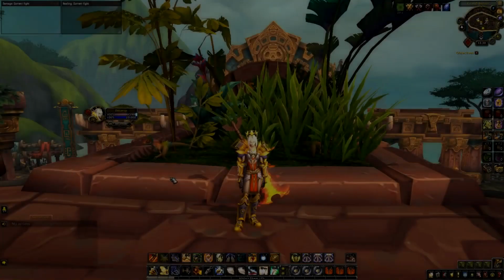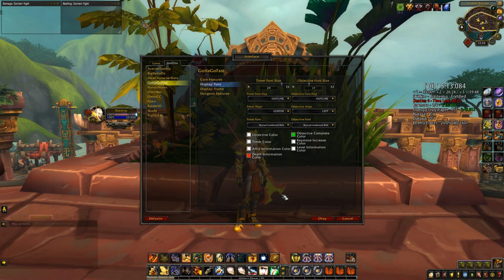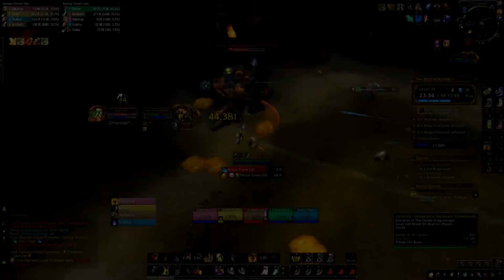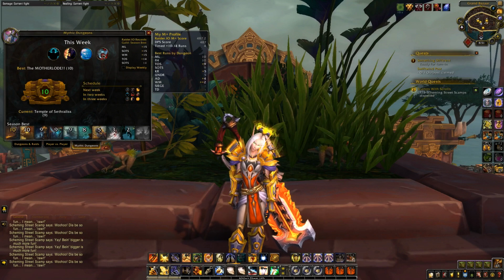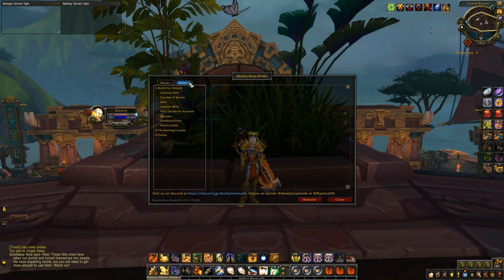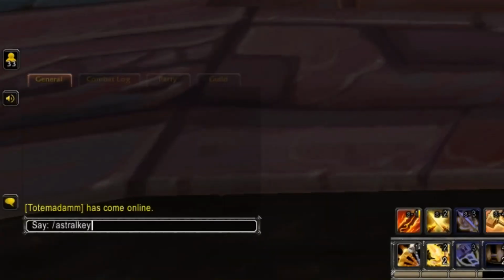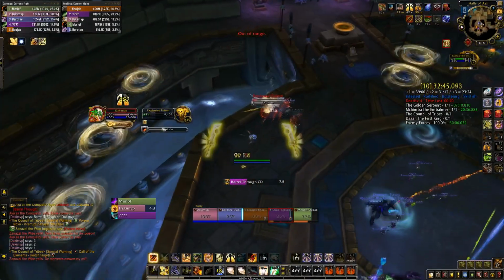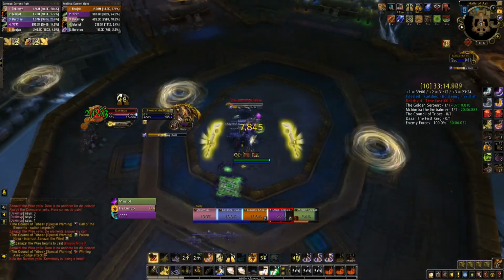MUST HAVE MYTHIC + ADDONS BFA - IMPROVE YOUR M+ KEYS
Hello everyone, today I go over some addons I think are a must have for Battle for Azeroth mythic + dungeons!

GottaGoFast: 0:41
Angry Keystones: 2:31

Deadly Boss Mods: 3:08
BigWigs: 3:08
LittleWigs: 3:08

AstralKeys: 4:05

Weak auras 2: 4:35

Raider.io : 5:53